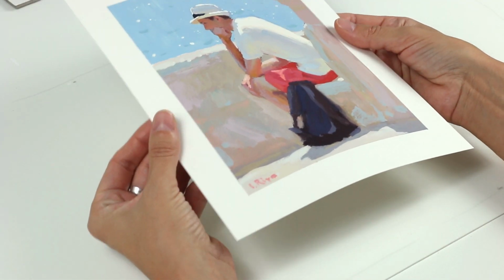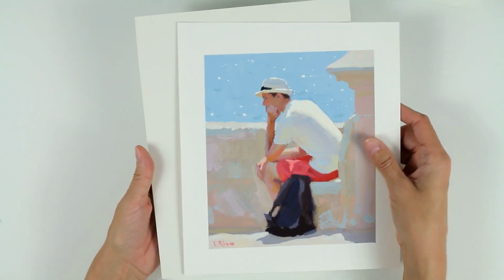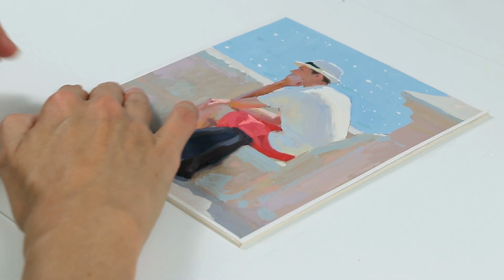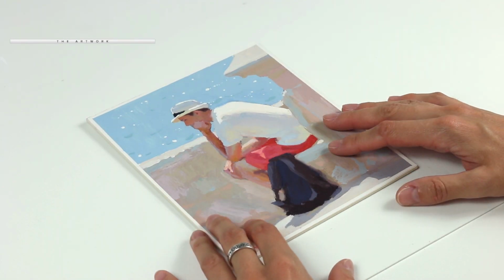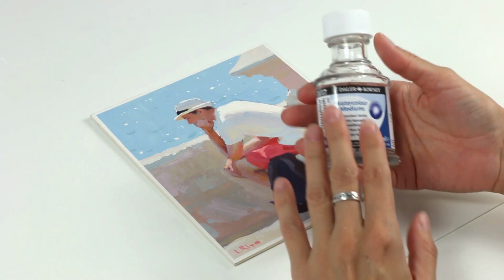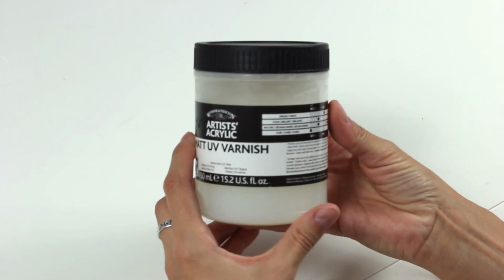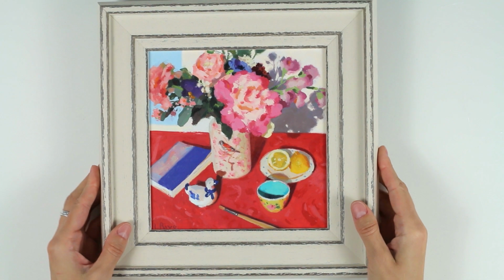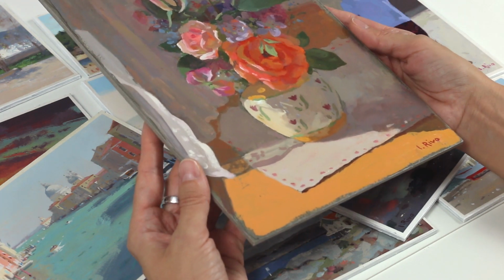How to Varnish Gouache Paintings for Framing without Glass Tutorial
If you want to learn more about gouache download my free guide to gouache:

In this video, I focus on varnishing gouache paintings to frame them without glass and at the same time preserve their archival properties.

In the video you will learn:
How to prepare a gouache painting for varnishing and framing.
How to mount a gouache painting done on watercolor paper on a rigid support.
How to seal the support to protect it from moisture and which products to use.
Which varnishes to use for gouache paintings.
How varnish affects the appearance of gouache paintings (In a good way!)
How to varnish gouache paintings so that the final layer of the removable varnish can be easily removed and replaced (which will make your varnished gouache paintings archival). How to frame a varnished gouache painting.
How colors in different gouache paintings respond to varnishing.

I strongly encourage you to practice the procedures described in this tutorial thoroughly before trying them on a finished artwork.